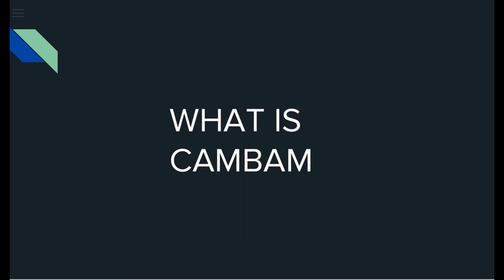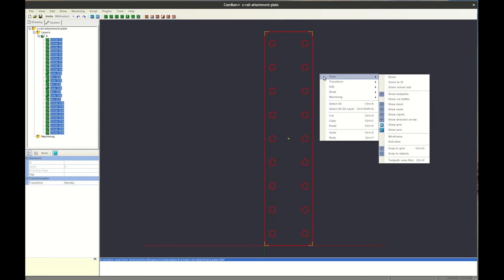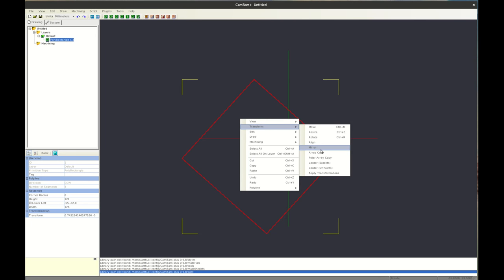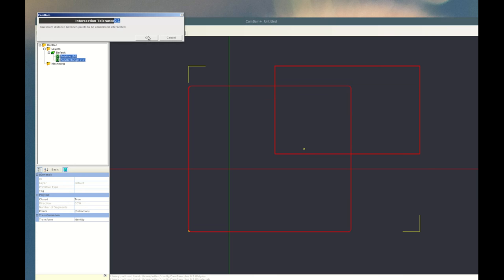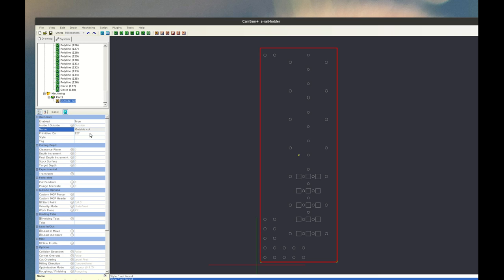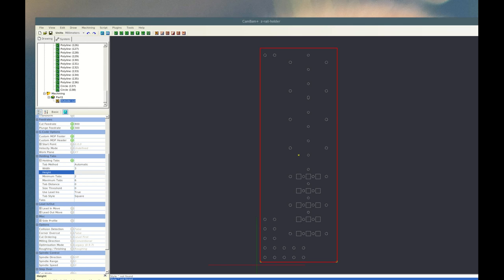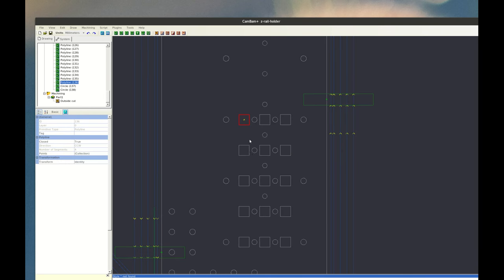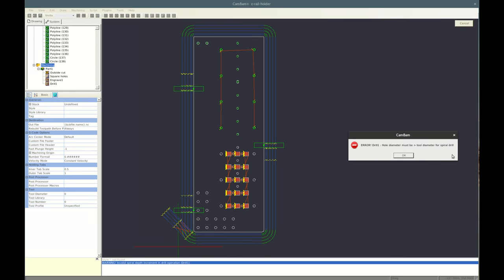CAMBAM tutorial in 15 minutes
A short introduction to CAMBAM. Sorry for the horrible accent, bad public speaking and newbie video editing, I'm learning.